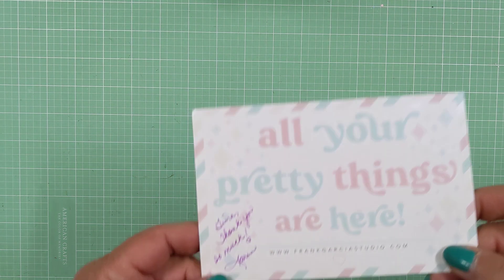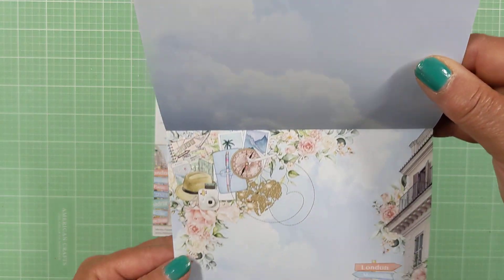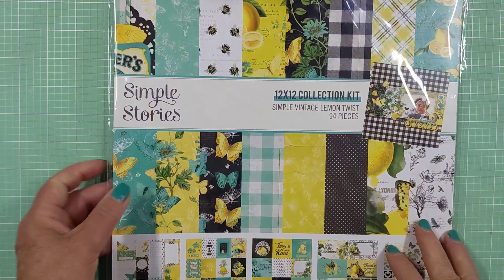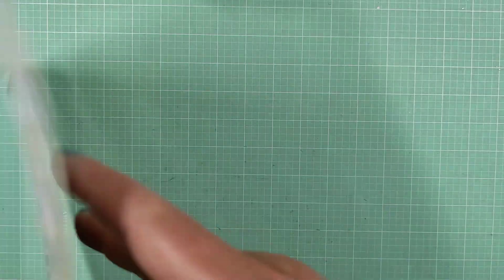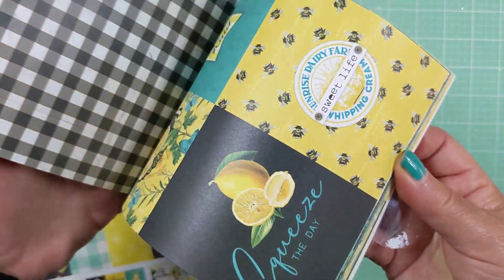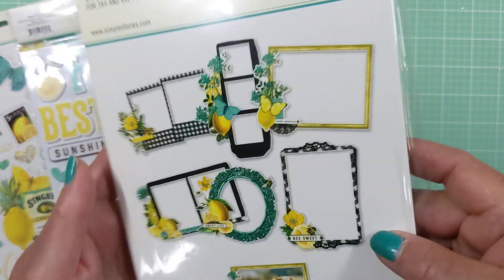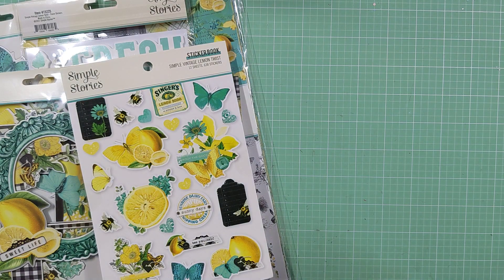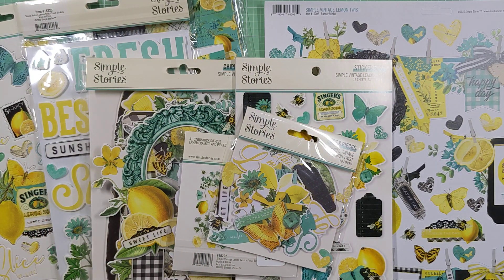🍋Frank Garcia Studio haul🍋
Open for link to Franks shop